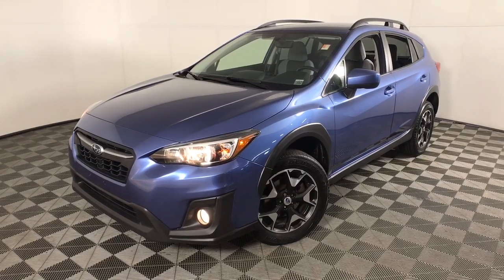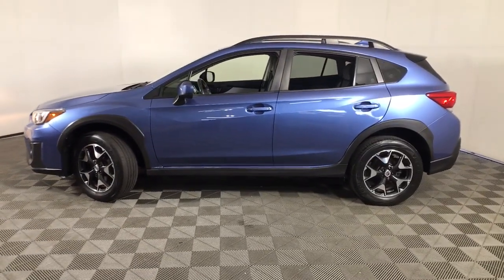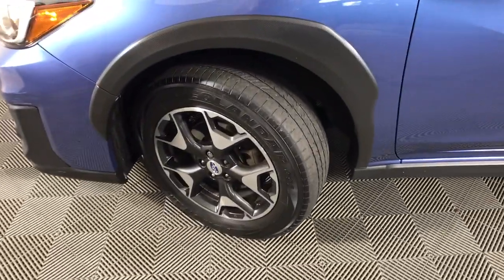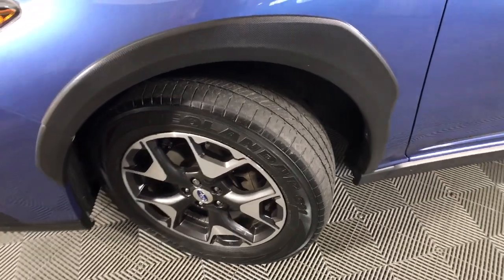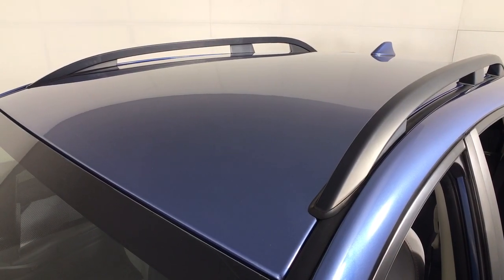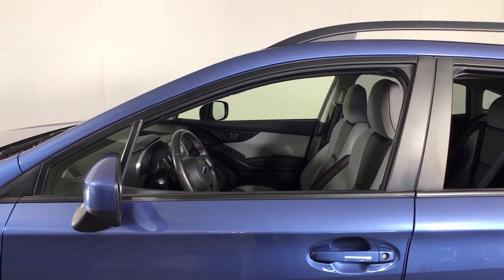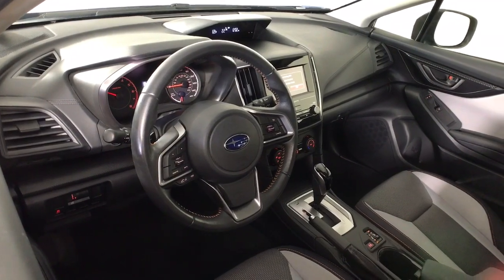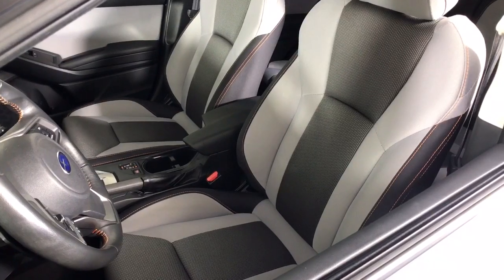2018 Subaru Crosstrek Albany, Schenectady, Colonie, Troy, Glens Falls, NY 2221625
Quartz Blue Pearl Used 2018 Subaru Crosstrek Premium available in Albany, New York at Destination Kia. Servicing the Schenectady, Colonie, Troy, Glens Falls, NY area.

Destination Kia
760 Central Ave